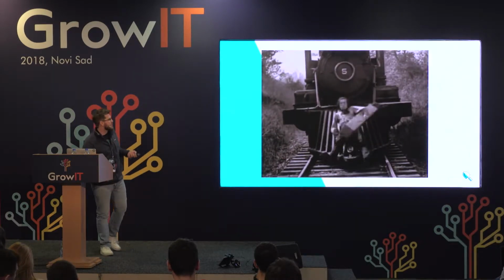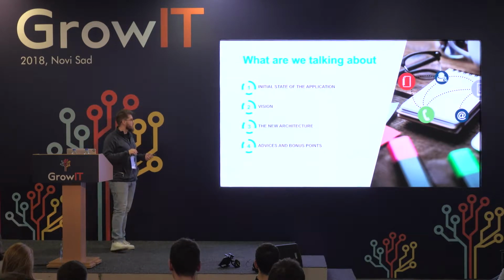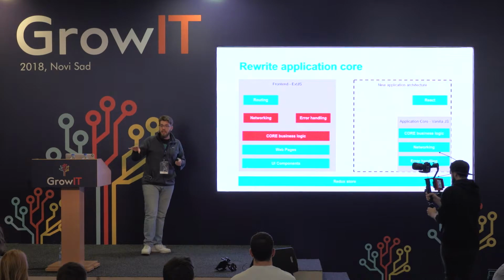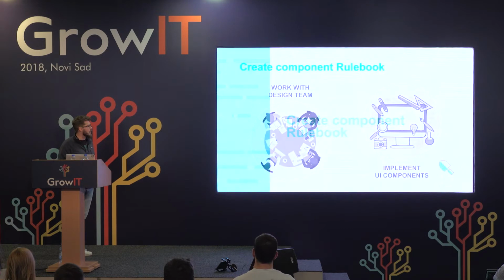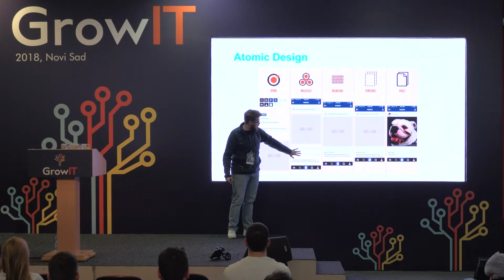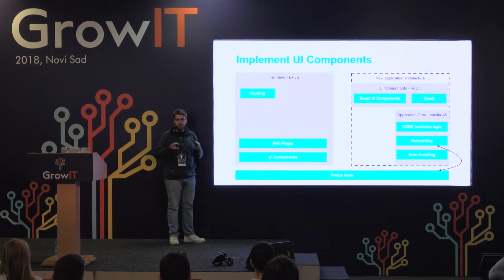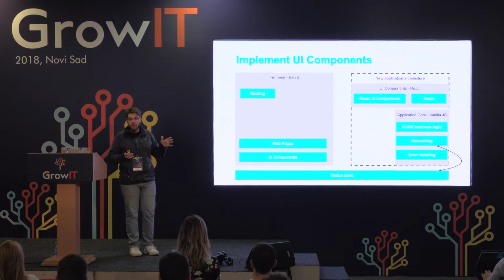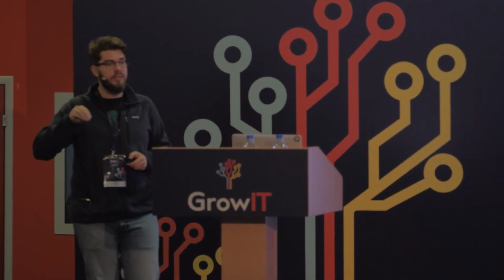Bogdan Begović - Enterprise grade React application - A refactoring journey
Have you ever wondered how modern Front End frameworks and libs are used in huge enterprises systems?
What is the way to reduce complexity, improve maintainability and reduce technical debt?

This talk will present you a journey of refactoring huge enterprise-grade system with more than 4000 web pages, from ExtJS to React library. You will learn why it is a good thing to keep your core vanilla (JS) and how can you structure such a huge project. You will see how we can remove coupling and reduce technical debt, how Redux library can help you with refactoring and how can you document the whole process with a Storybook project. And finally, you will learn some architectural tips and tricks to make your code easier to maintain, test and build upon.

P.S. Also, as a bit of sprinkle on top, you will see what processes have been put in place so that the code quality is preserved and improved over time.